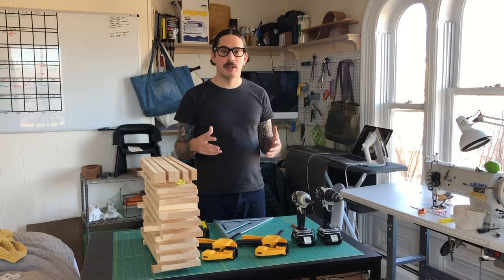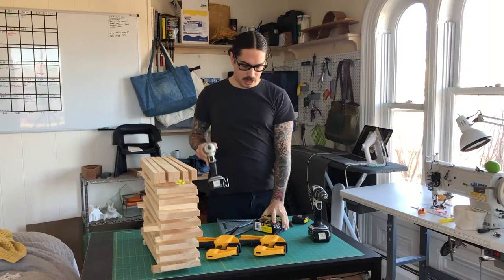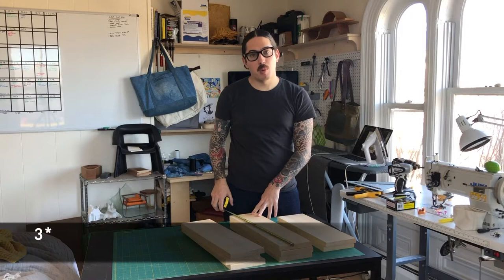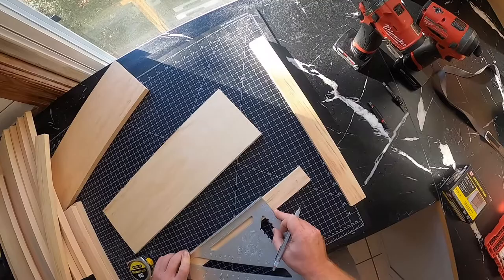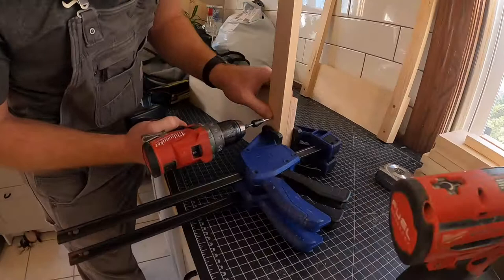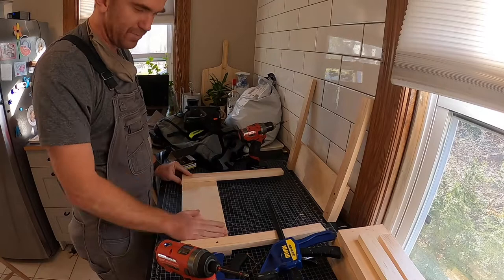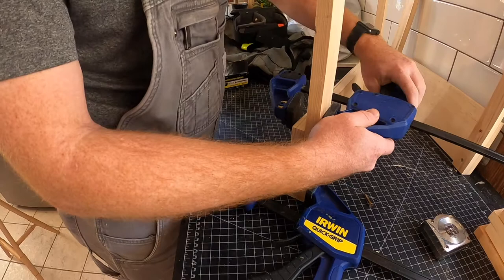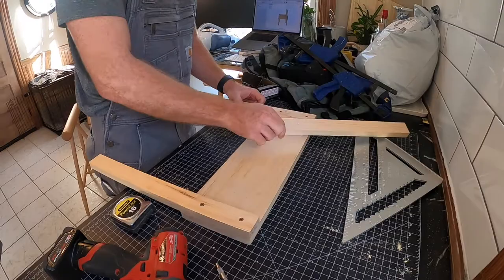Big Box Vernacular_Sedia 1a Chair Construction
John and Eric walk you through the construction of the Sedia 1a chair in their respective homes.